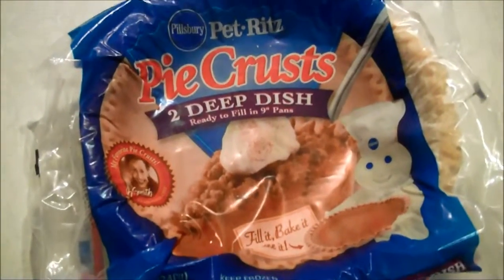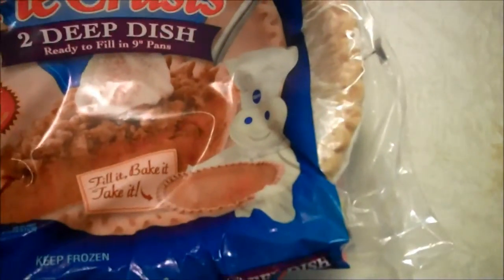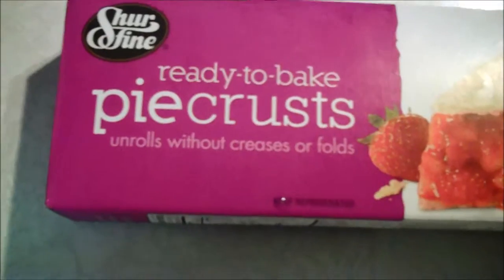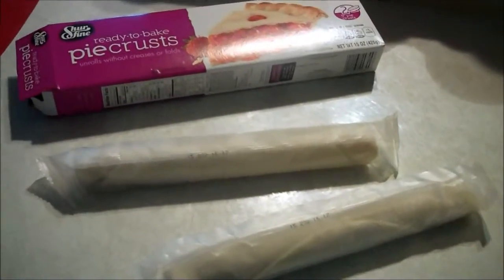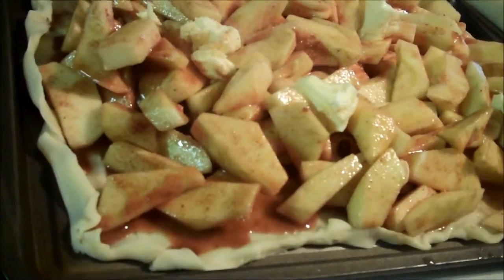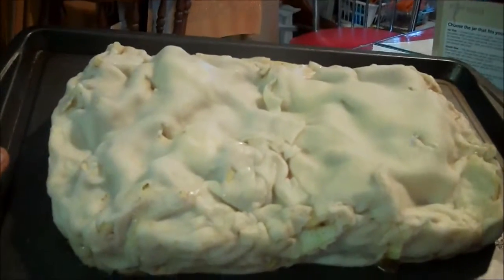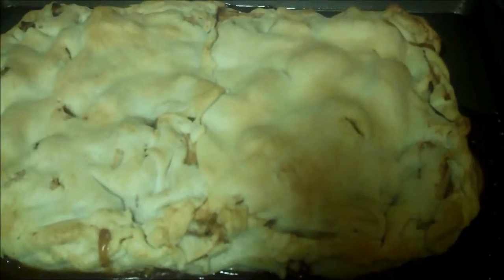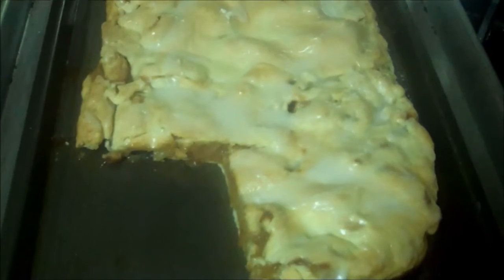APPLE PIE CRUST DONE IN DIFFERENT WAYS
Apples from our trees.